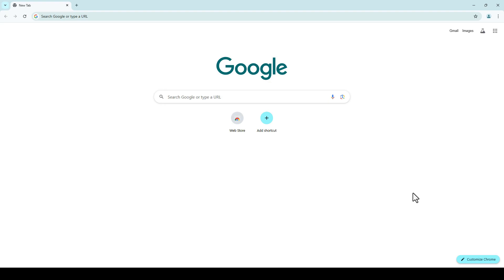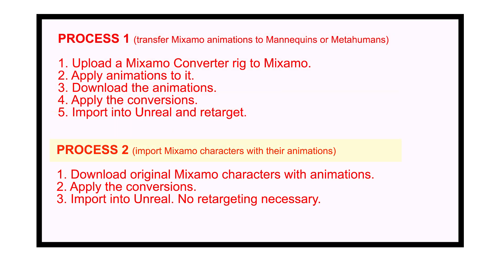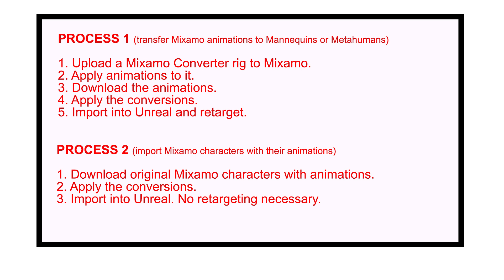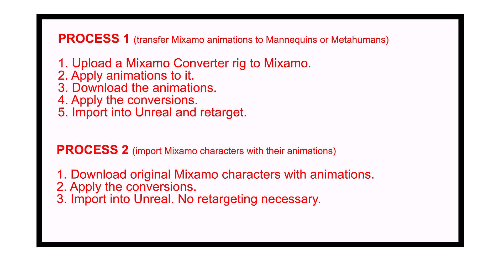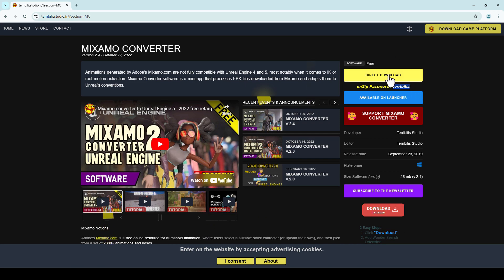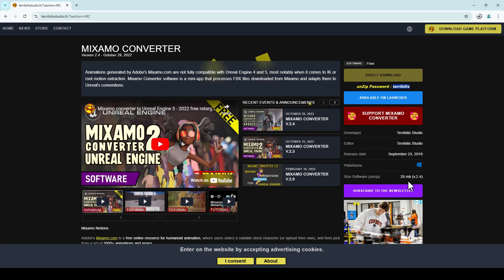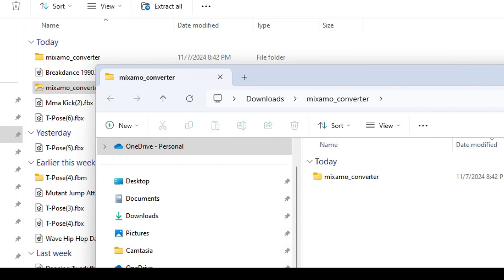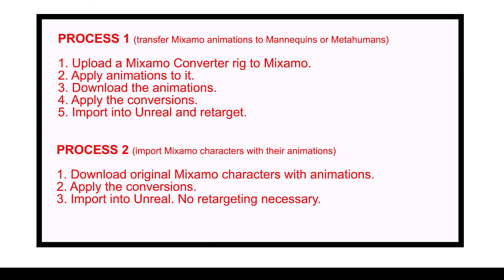Downloading the Mixamo Converter (Updated Nov 2024)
This video shows how to download the Mixamo Converter. The main thing is to make sure you are on the correct download page. It should have a download password if you are.